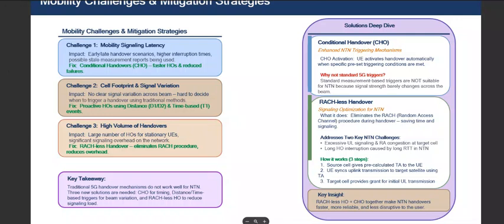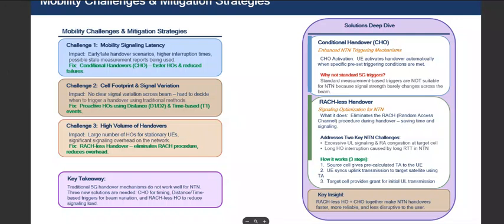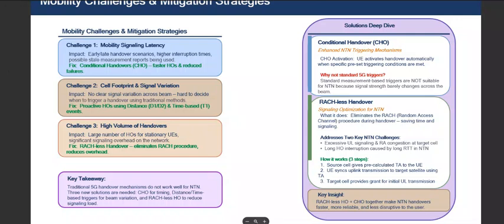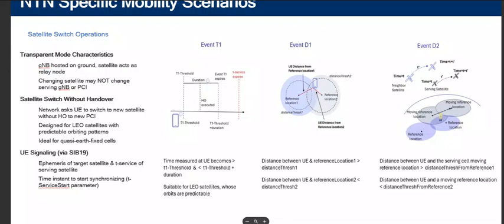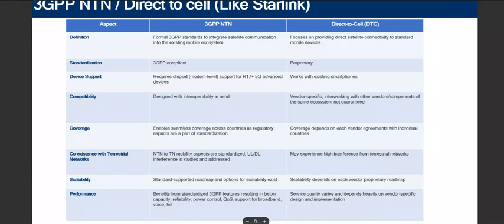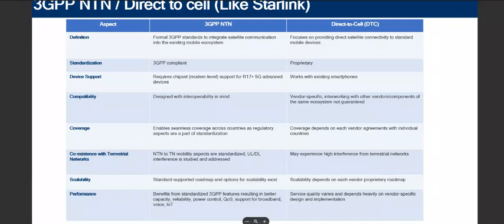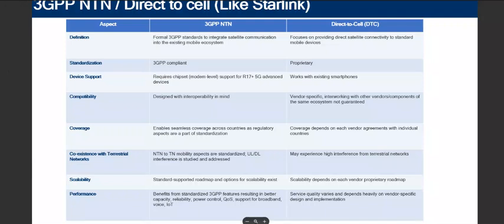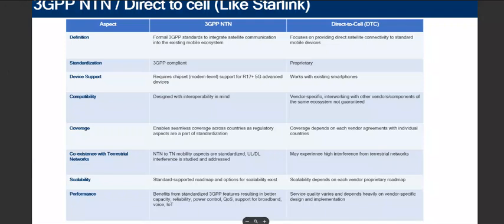13 07 2026 22 04 24 REC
Direct to cell